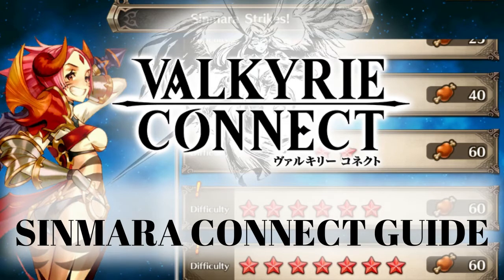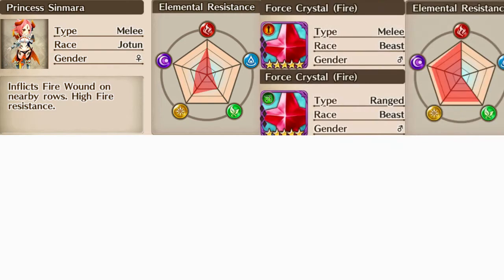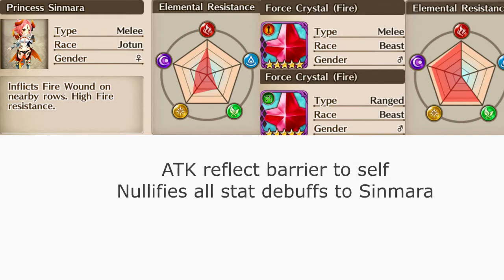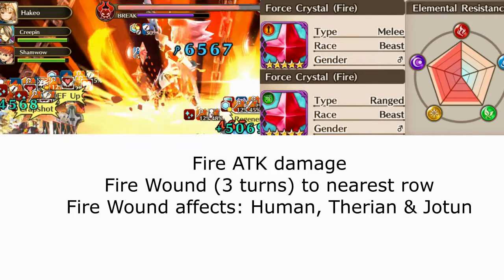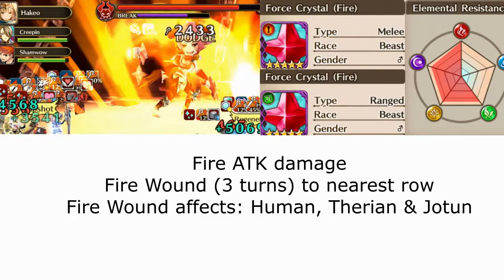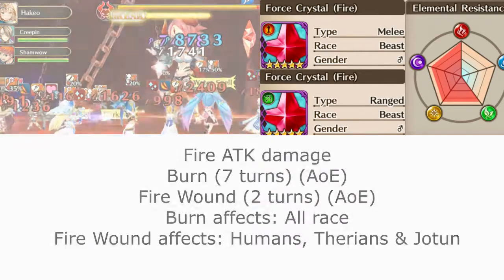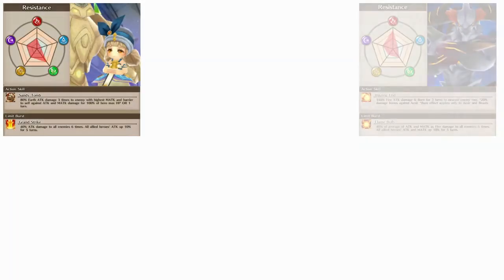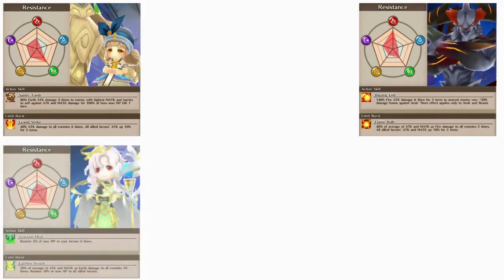Valkyrie Connect - Sinmara Connect Guide - Tips and Advice for optimal team building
In this video I will be covering the mechanics, team building and equipment selection for the Connect Battle: Sinmara
Sinmara is an unforgiving Jotun that punishes those who attacks her crystals. The crystals will reflect any physical attack back at the user while Sinmara applies a fire wound debuff on the team. As the entire connect can be burned for multiple turns, it's essential to take down her crystals as well as herself as soon as possible before the damage overtime becomes too much to handle. Watch some Valkyrie Connect Gameplay while I go over the strategies for you.
If Valkyrie Connect is a game you're interested in, I highly encourage you join the Reddit community (/r/valkyrie_en) and the discord community (Link provided below)

Credit:

Song: Heart Under Fire - Epic Guitar Solo Music Instrumental Rock Metal